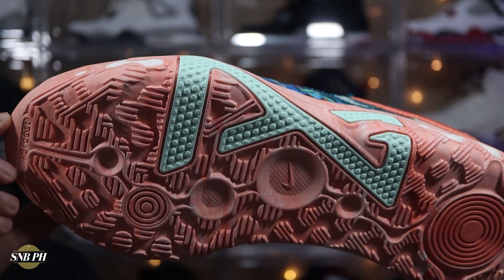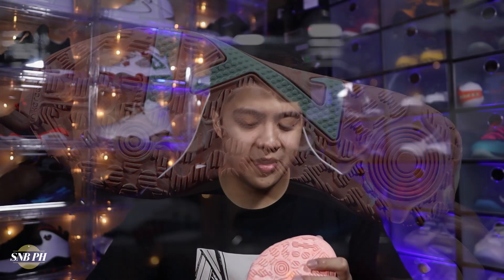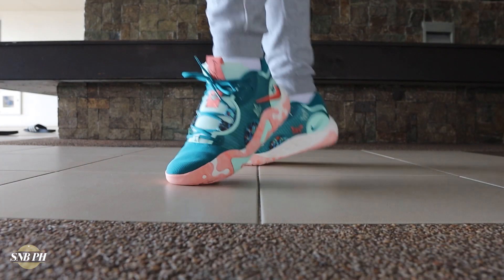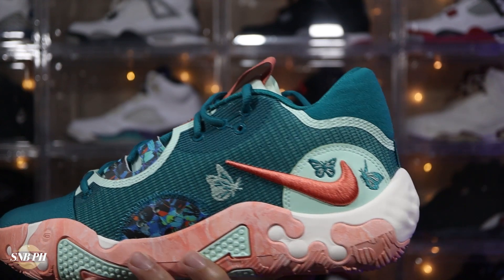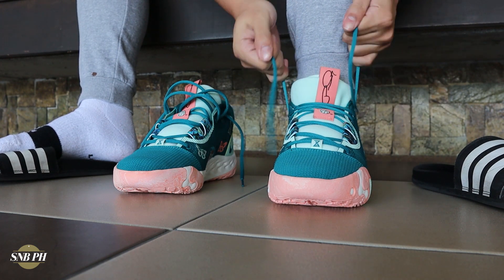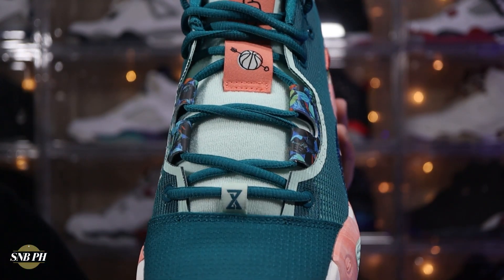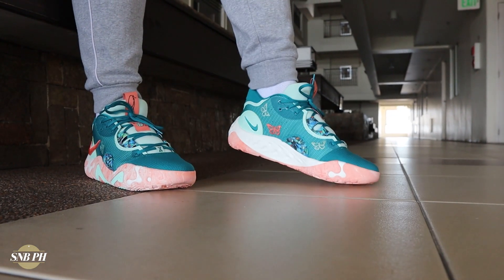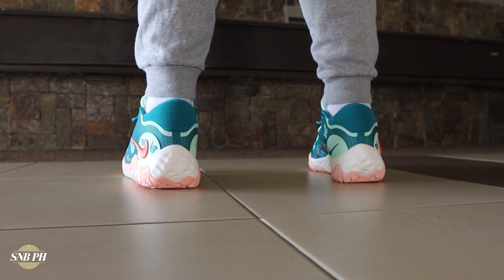Nike React Done Right? Hell Yeah! Nike PG6 'Valentine's Day' Detailed Review!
The Nike PG6 is the latest addition to the Paul George signature shoe line which has historically been one of Nike's best performing and most popular! Given the track record of the PG1 to the PG5, I was definitely expecting great things from the PG6 and it delivered in a big way! Not only did it meet my expectations but it also surprised me with some major changes like a full length Nike React midsole that is uber comfortable. Needless to say, I'm excited for these so to fully understand why, check out the full detailed review!

Make sure to join the SnB PH Sneaker Hunters Facebook group where sneakerheads can just freely converse and talk about everything under the sun! This will also be where we have the SnB PH Steal Cabinet so check out the group and join!

Equipment Used:

Canon M50